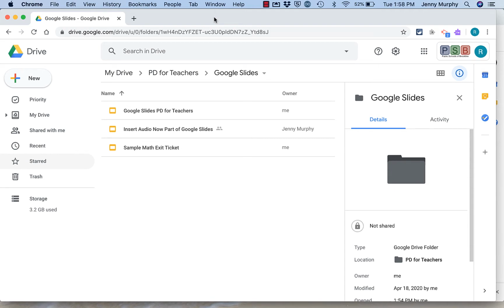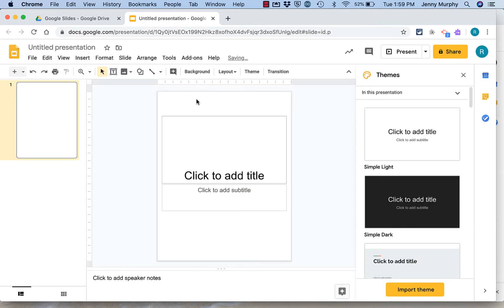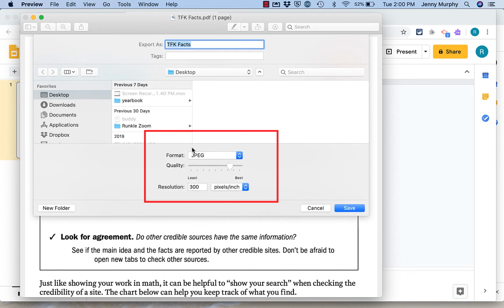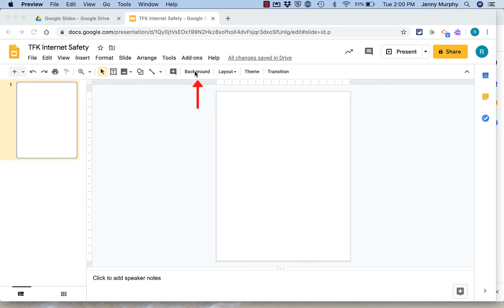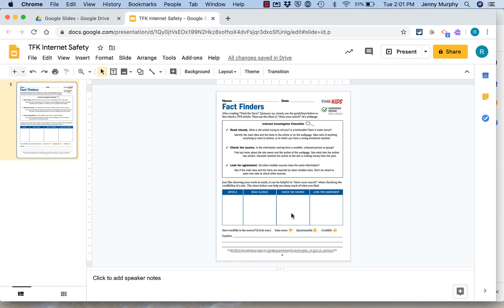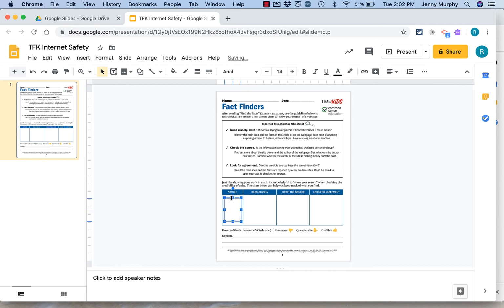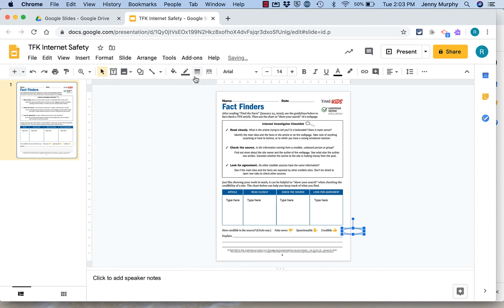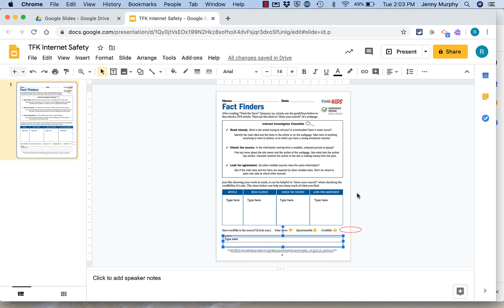Google Slides: How to Create an Editable .pdf for Students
Learn how to use Google Slides to create an edible .pdf for students.